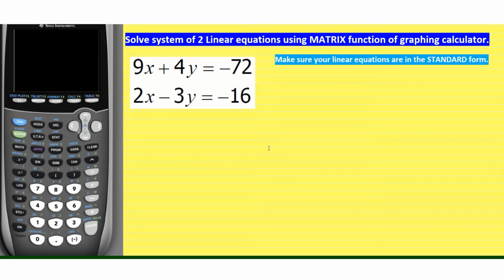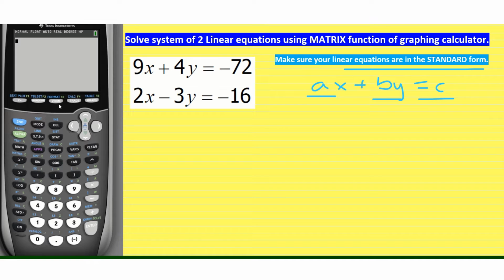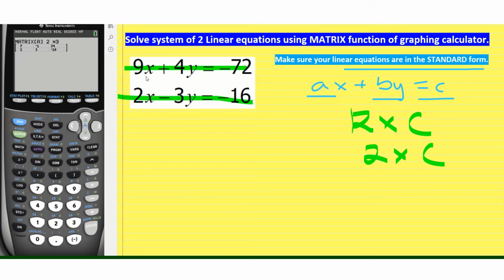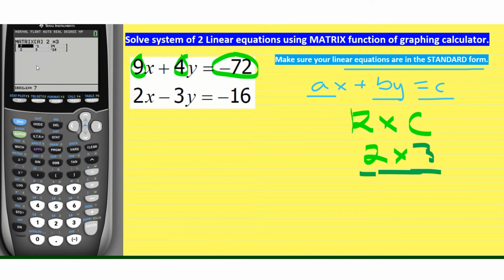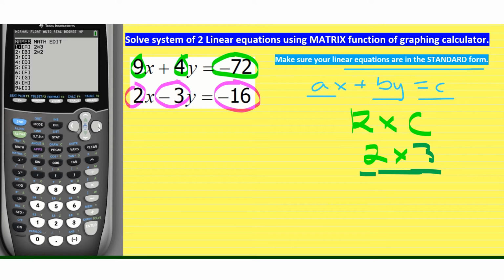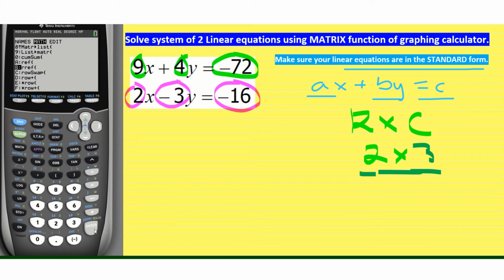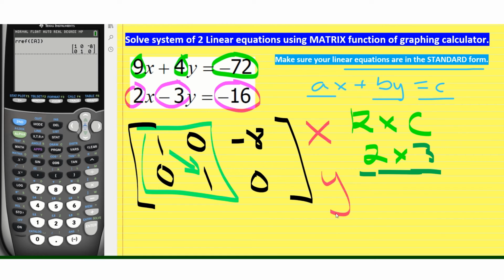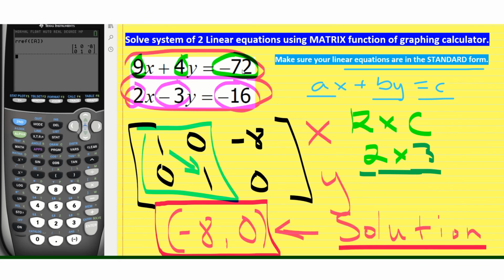Solve System of 2 Linear Equations using graphing calculator Matrix function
P65N5